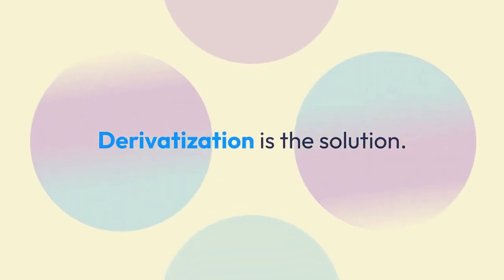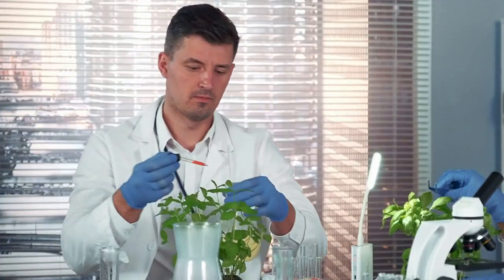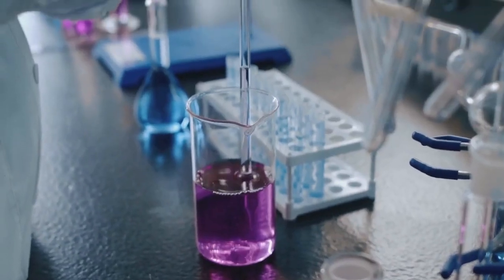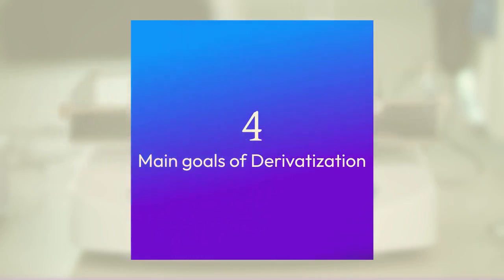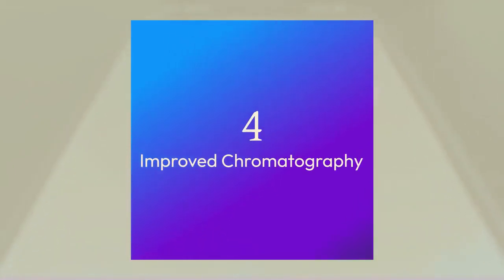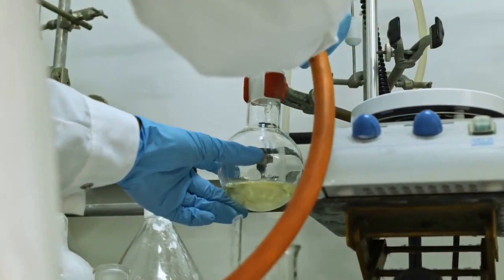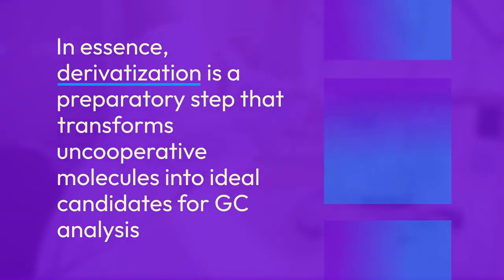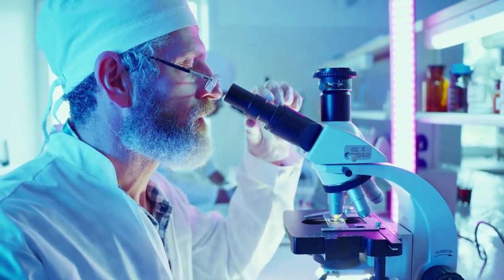What Is Derivatization In Gas Chromatography?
What Is Derivatization In Gas Chromatography? -- Derivatization in Gas Chromatography (GC) is a crucial chemical pre-treatment step where an analyte is intentionally modified to improve its chromatographic properties. The primary goal is to make compounds that are inherently unsuitable for GC – typically due to high polarity, low volatility, or thermal instability – amenable to analysis. Many polar molecules, such as alcohols, carboxylic acids, and amines, possess active hydrogens that cause strong interactions with the stationary phase, resulting in broad, tailing peaks, or even degradation at GC temperatures. Derivatization reagents, like silylating, acylating, or alkylating agents, react with these functional groups to form more volatile, less polar, and thermally stable derivatives. This transformation leads to sharper, symmetrical peaks, enhanced resolution, and often improved detector response (e.g., for Electron Capture Detection). Ultimately, derivatization is essential for achieving reliable separation, accurate quantification, and lower detection limits for a wide range of challenging compounds in GC.